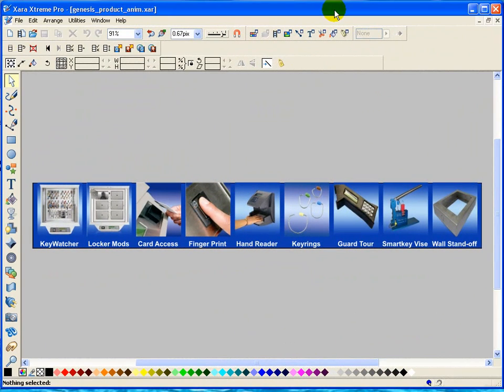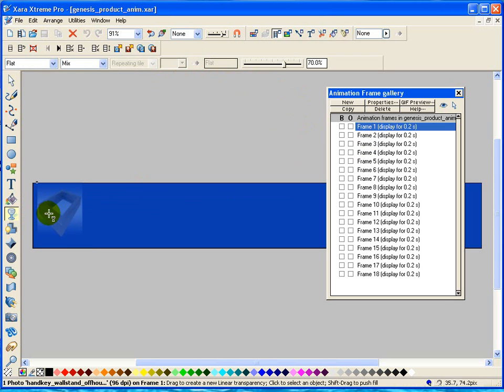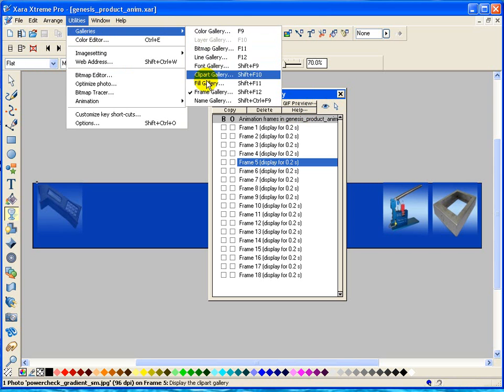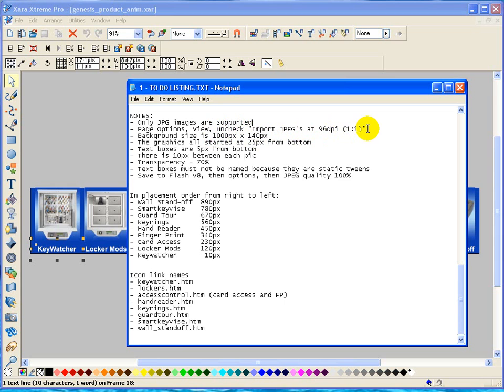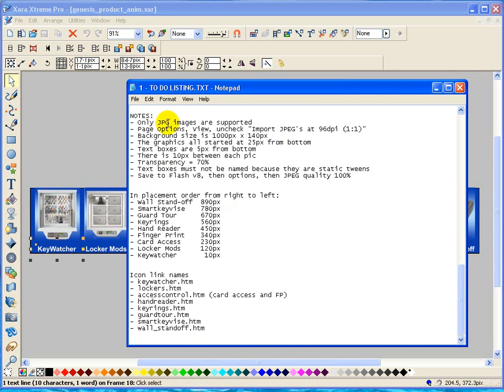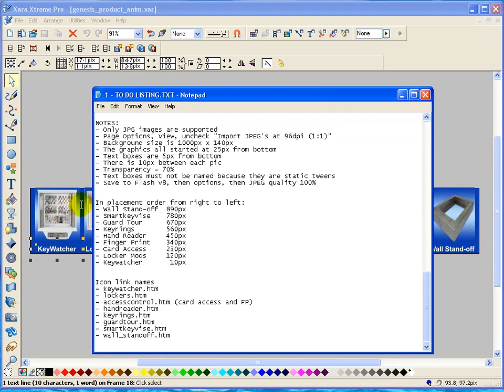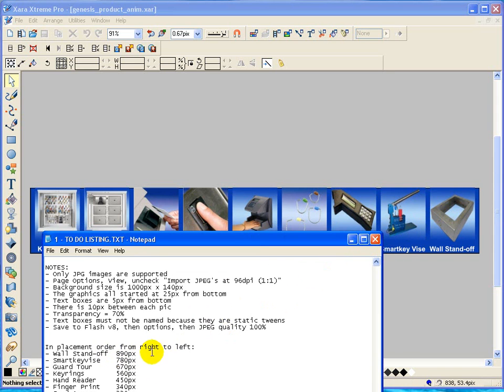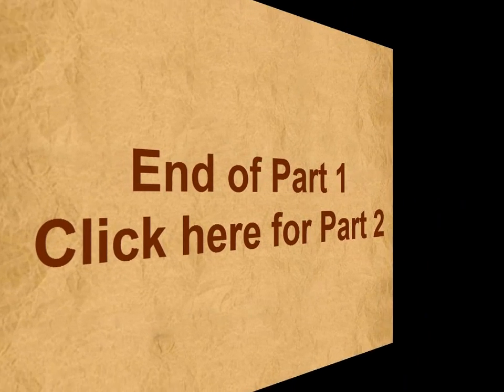TUT: Xara Sliding Images Flash Animation P1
Creating a flash animation of images sliding in using Xara Xtreme v4. This is part 1 of 3.